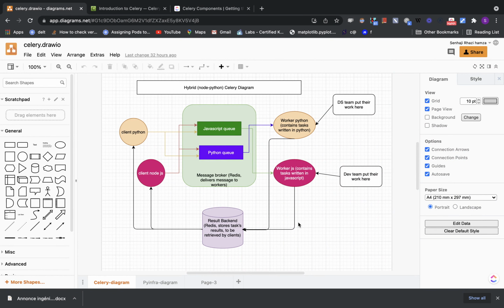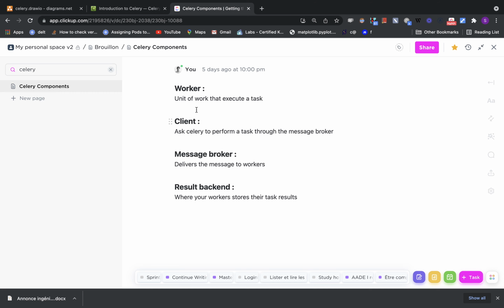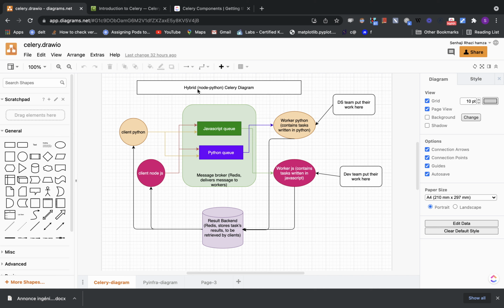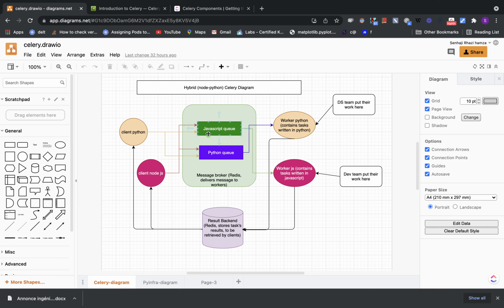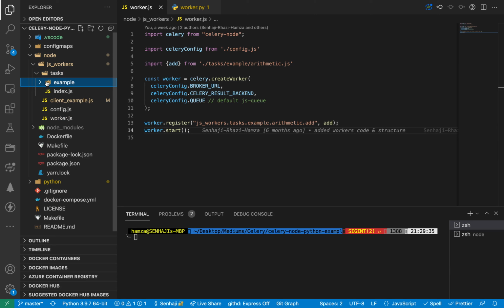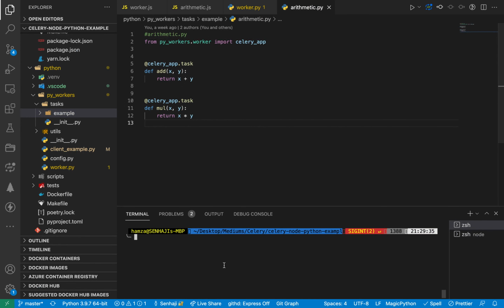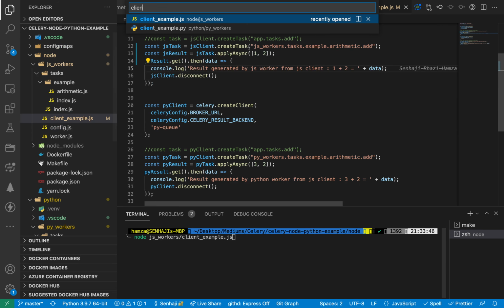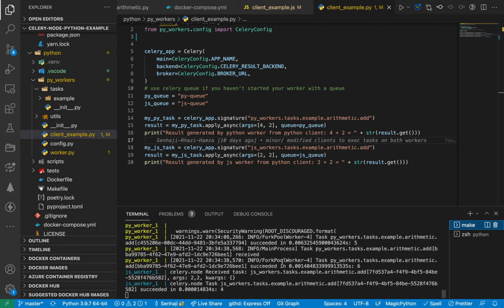Architectural pattern to setup Celery with Node js and Python interchangeably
This video aims to show you how we can layout our code to use Celery with  a hybrid approach python/javascript